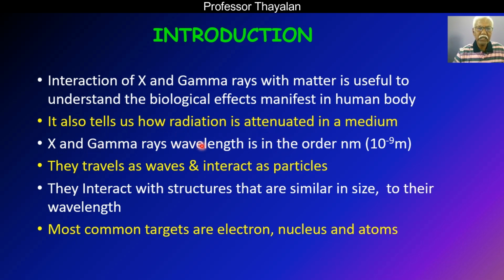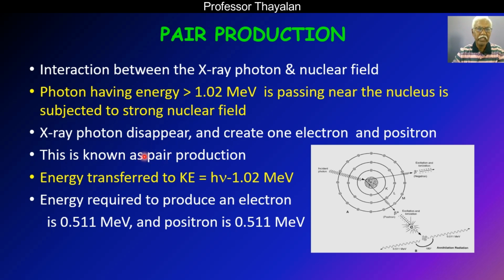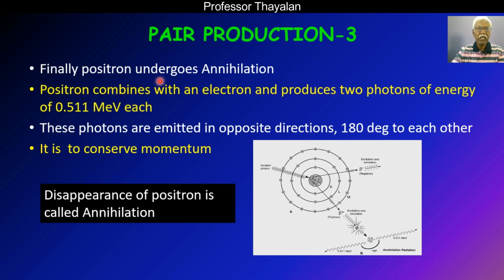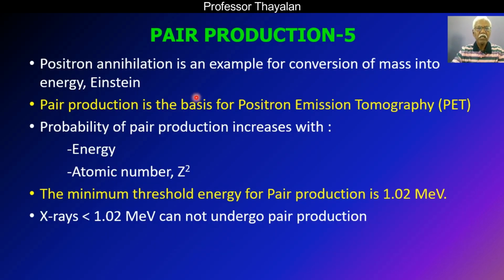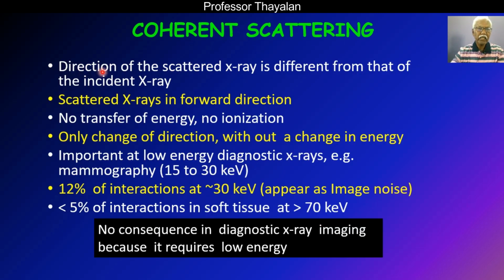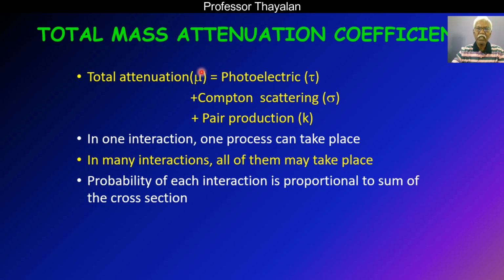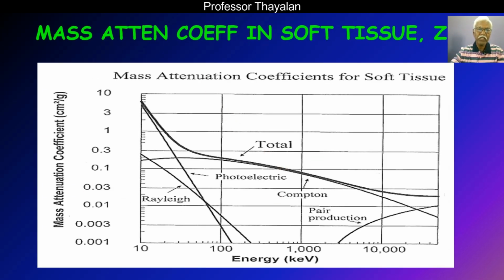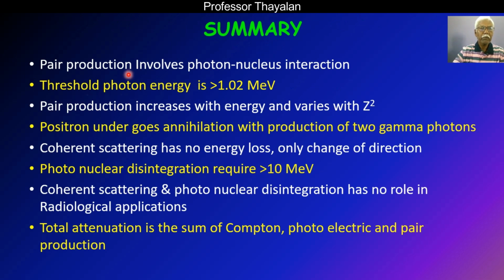Interaction of Radiation with Matter-Part 3 | Thayalan Talks